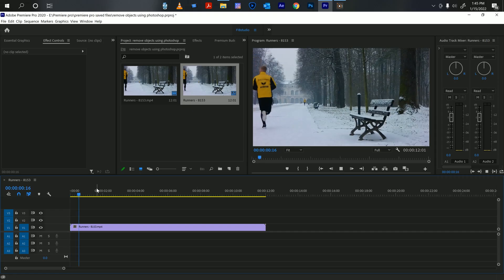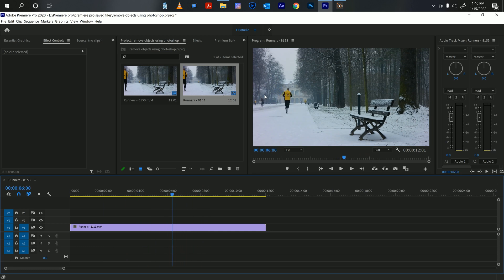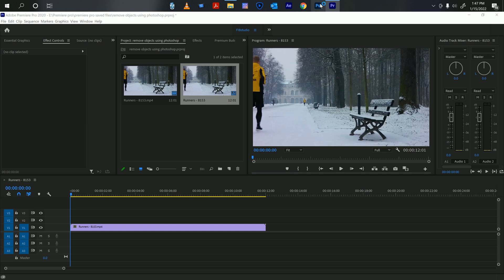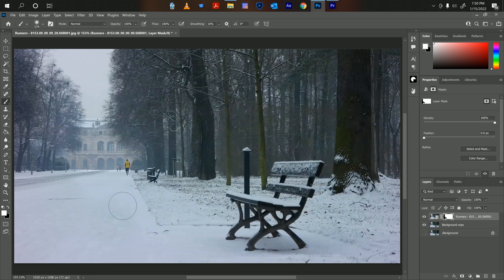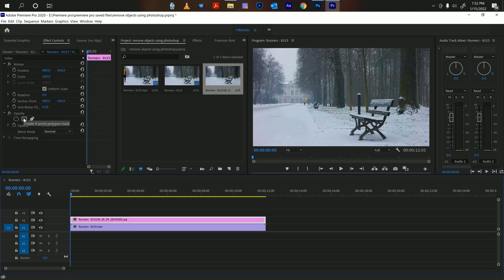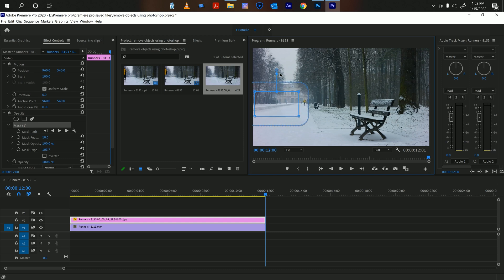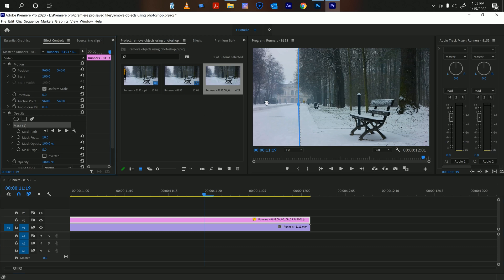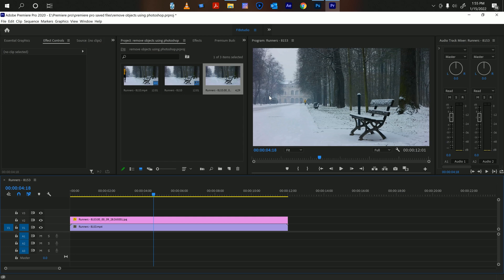remove objects using premiere pro masks and photoshop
remove objects or people in simple videos using photoshop.